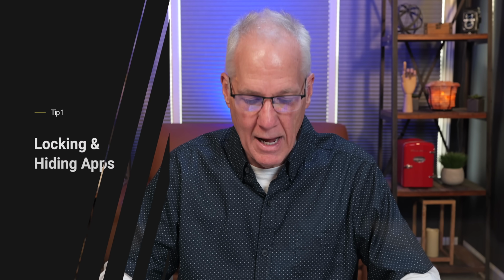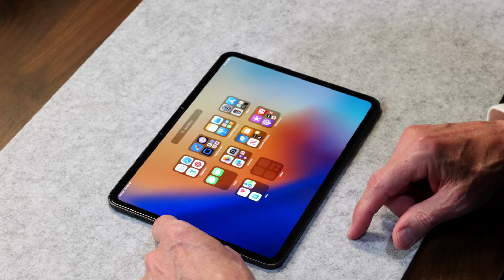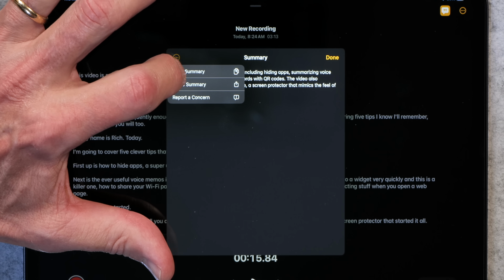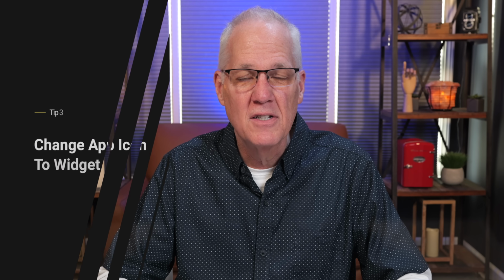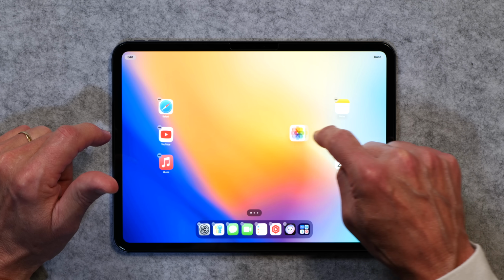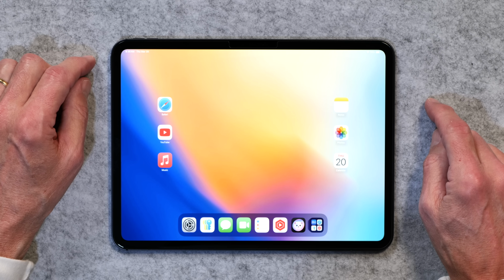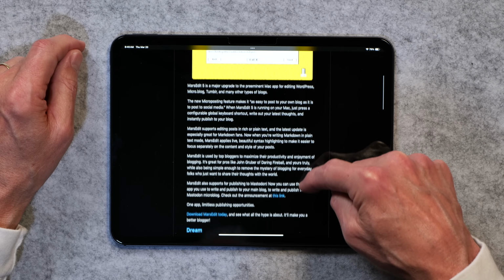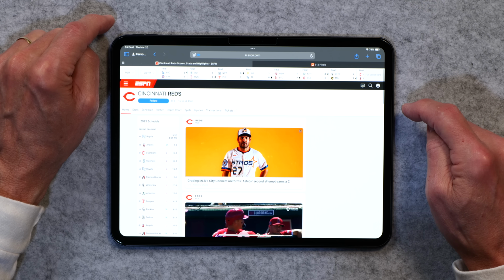5 Clever iPad Tips You Didn't Know!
Today I cover 5 simple iPad tips that fly under the radar but are worth knowing.  Nothing complex today - just a handful of simple tips.

Here are chapter markers in case you"d like to jump around:

Intro: 0:00
Hiding Apps: :56
Voice Memos and Summarization: 3:25
Paperlike Screen Protector: 4:57
Change App Icon to Widget: 6:31
Share Wifi Passward with QR Code: 8:30
Hide Distracting Items in Safari: 9:53